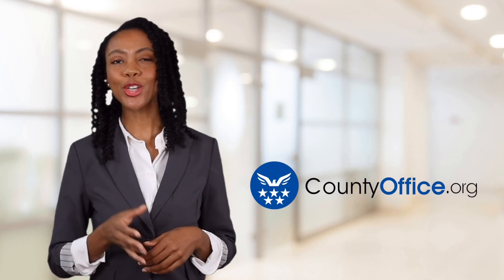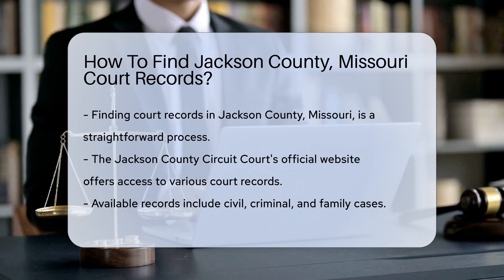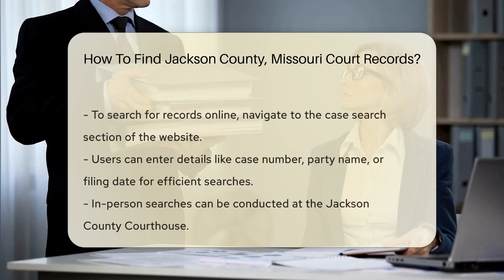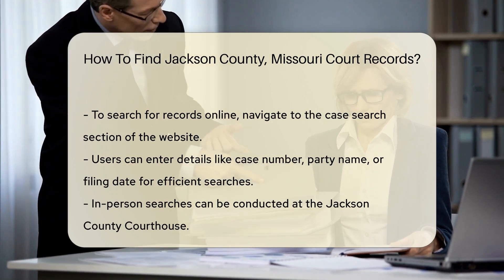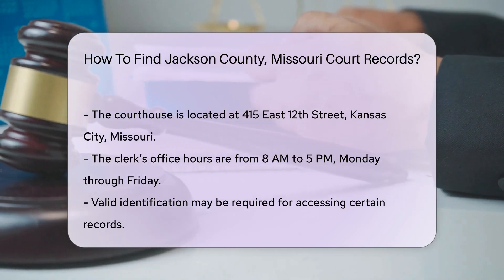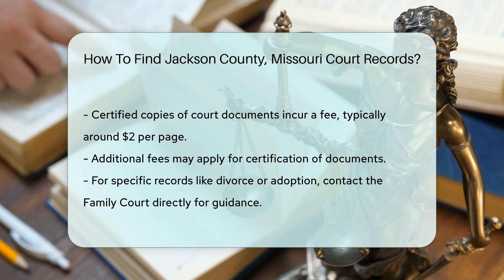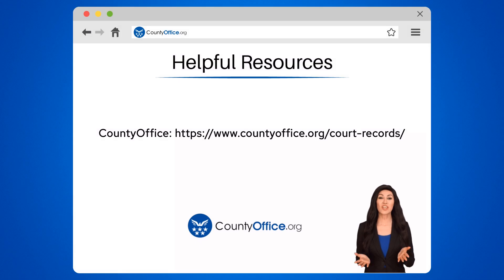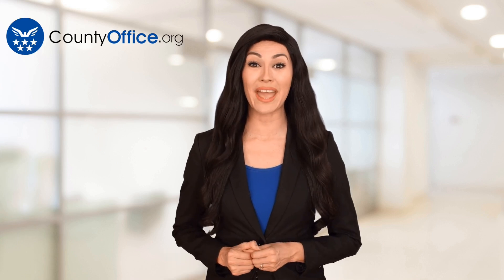How To Find Jackson County, Missouri Court Records? - CountyOffice.org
How To Find Jackson County, Missouri Court Records? In this insightful video, discover the step-by-step process of finding court records in Jackson County, Missouri. Gain access to various court records, including civil, criminal, and family cases, by visiting the official website of the Jackson County Circuit Court. The online search option allows you to conveniently search for records from the comfort of your home by entering specific details such as case numbers or party names.

If you prefer an in-person search, head over to the Jackson County Courthouse located at 415 East 12th Street, Kansas City, Missouri. The courthouse is open from 8 AM to 5 PM, Monday through Friday. Remember to bring valid identification for record access. For certified copies of court documents, a nominal fee is usually charged per page, with additional fees for certification. Contact the Family Court directly for specific records like divorce or adoption records.

Stay informed and empowered with the knowledge of accessing court records in Jackson County, Missouri. For further details and resources, visit CountyOffice at CountyOffice Police Records and the Insurance Information Institute at III Police Records.